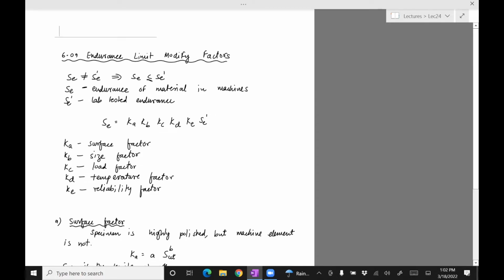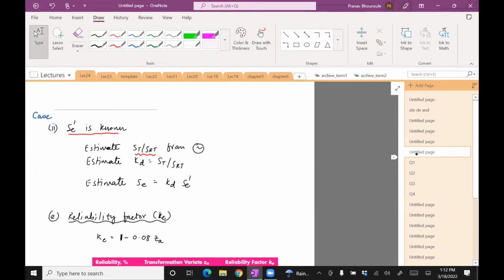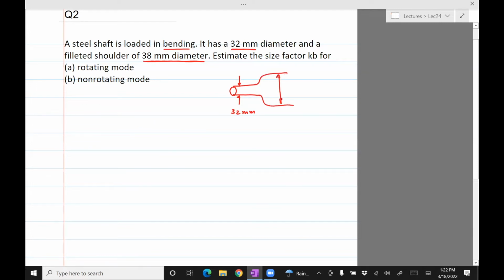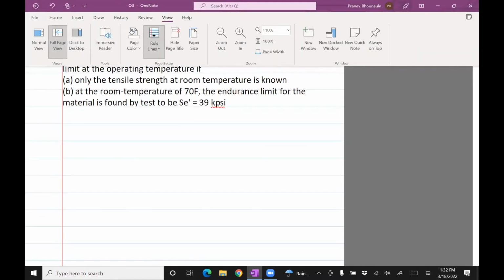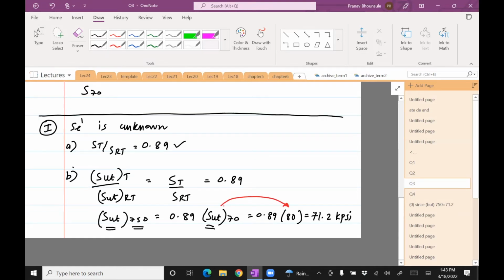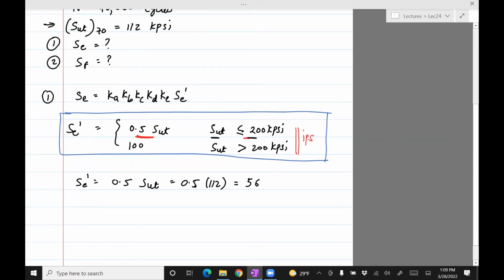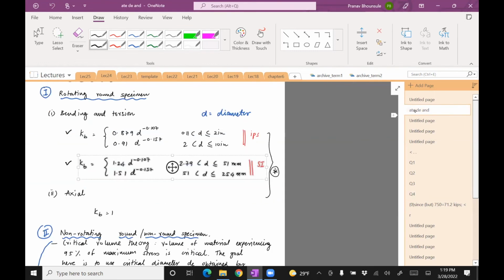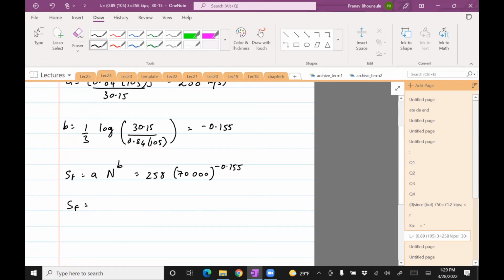Design Lec24: Endurance modifying factors (Spring 2022)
Here is give an overview of various factors that modifies the endurance limit in fatigue failure. Then I solve 4 problems to illustrate how to compute the endurance limit in the presence of these factors.